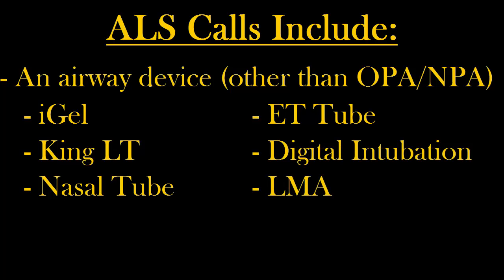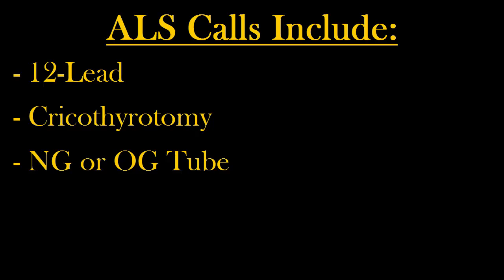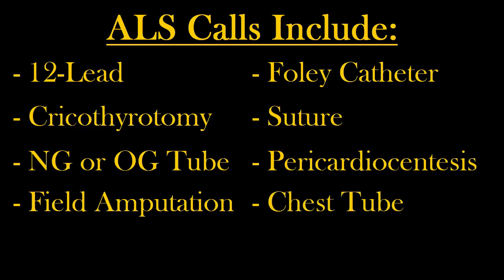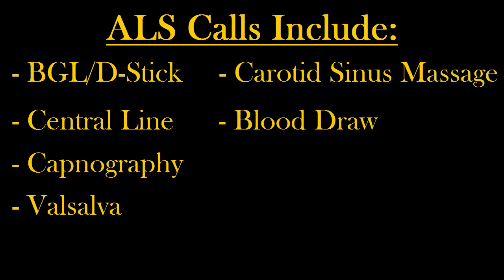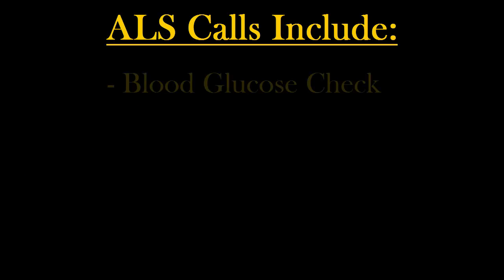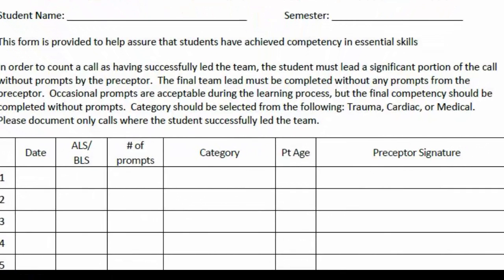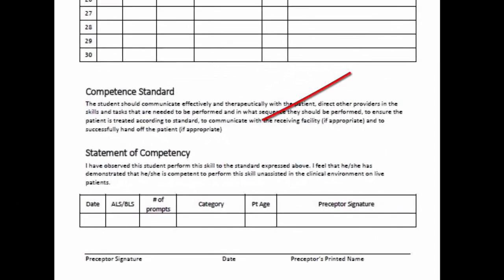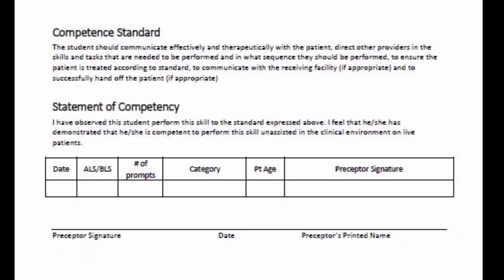ALS and Team Lead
Field Preceptor Video Training- What is an ALS Call?  What is a Team Lead?  What is a Prompt?